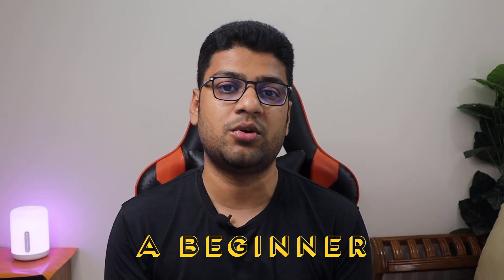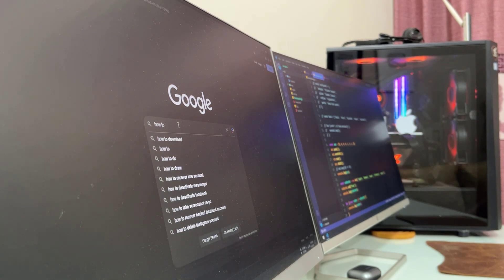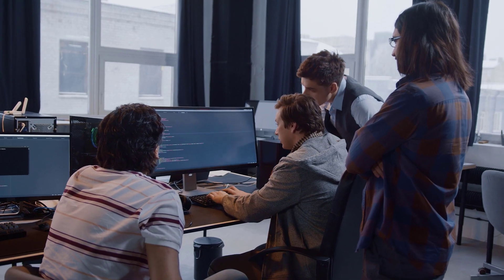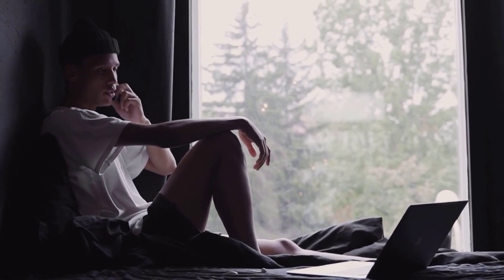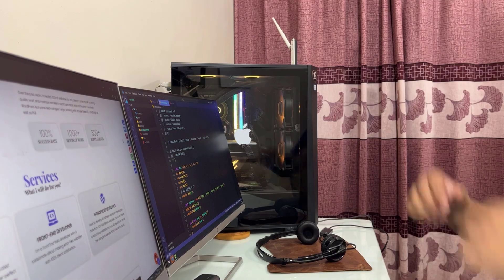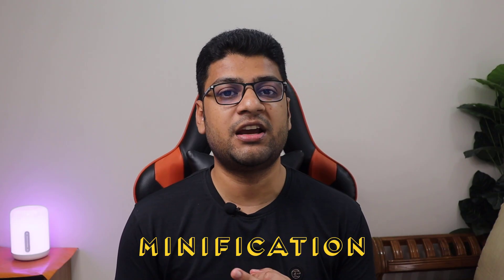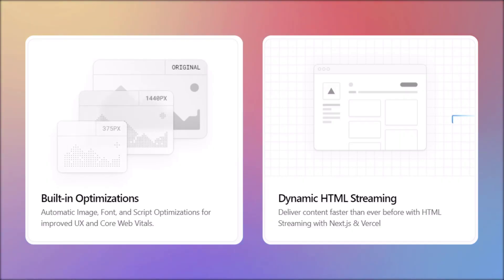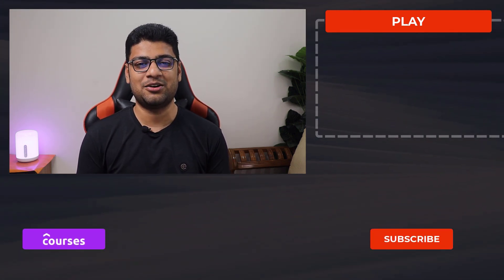7 Signs You're Still a Beginner Web Developer 😐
In this video, I’ll be discussing 7 signs that show you're still a beginner web developer. These are things that even experienced developers can fall into from time to time, so don't worry if you recognize some of them in yourself. The point is to be aware of them and work on improving your skills.